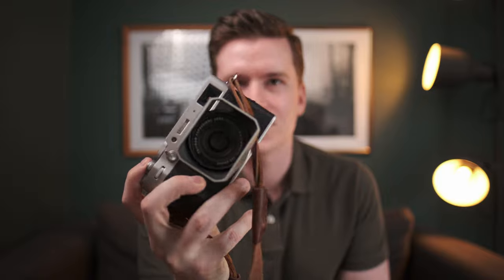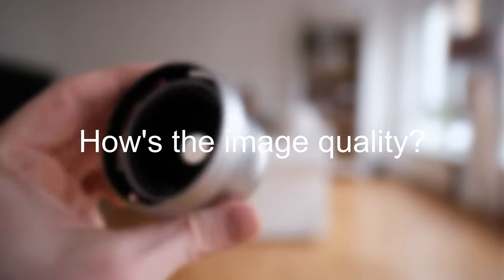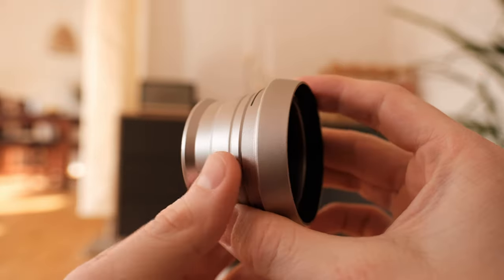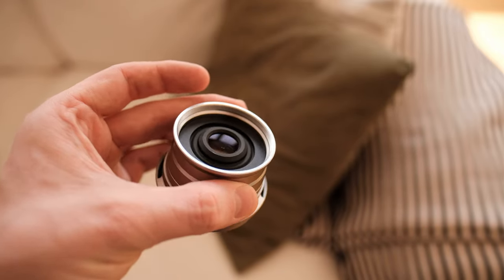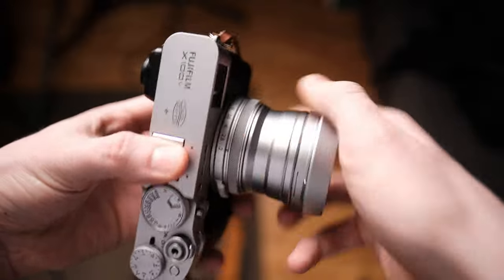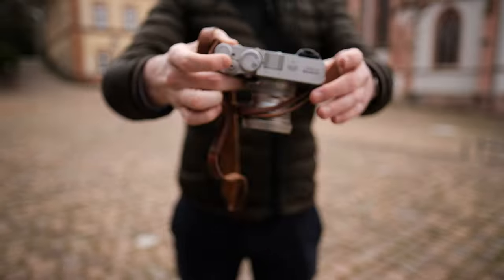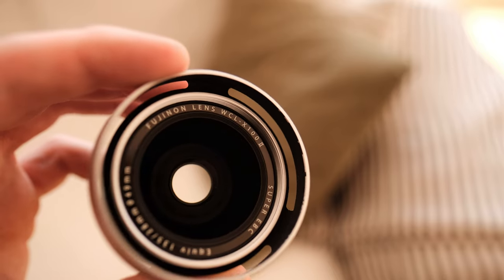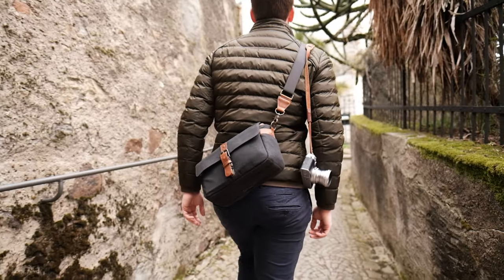Wide Conversion Lens for Fuji X100V - WCL X100 II Review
Hi there, in todays video we will take a look at Fujis WCL Adapter for the X100-cameras. Let me know what you think and if you want to see a review about the TCL as well.

[Silver, US]
[Black, US]

Main Camera and main Lens